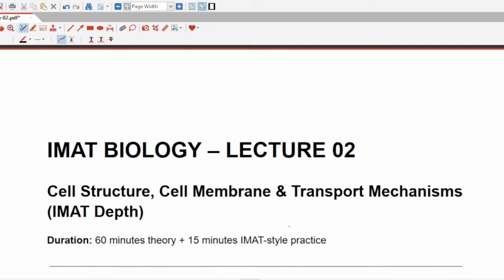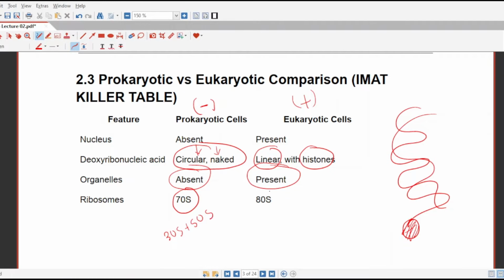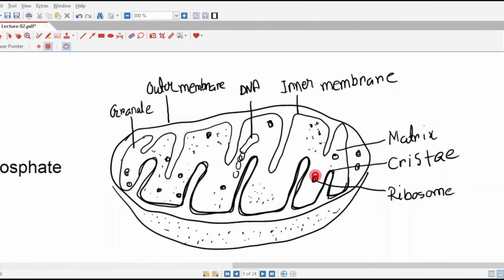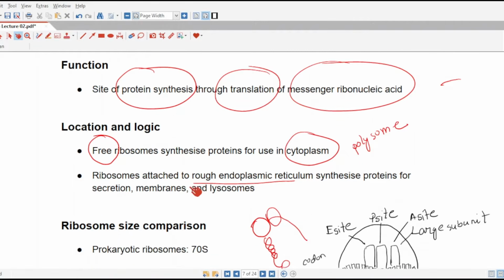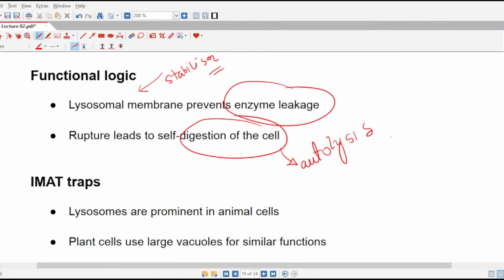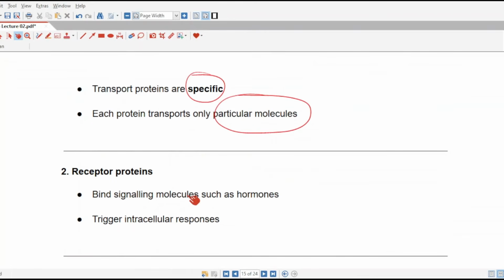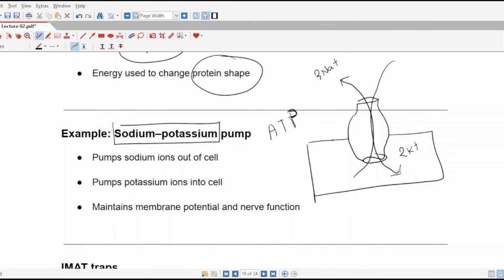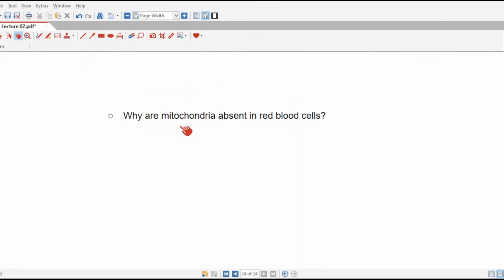IMAT Biology Lecture 02 | Cell Structure, Membrane & Transport | Full Concept + MCQs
IMAT almost never asks you to define a cell structure. It asks you to compare structures, predict what fails when one is missing, and eliminate options with one correct fact. This is Lecture 02 of the IMAT Tutor Biology series, taught free, end to end.

In this lecture you will master:
- Cell theory, and why viruses are acellular
- Prokaryotic vs eukaryotic cells, with the elimination traps
- The nucleus, nuclear envelope and nuclear pores
- Mitochondria, the electron transport chain and endosymbiosis
- Ribosomes (70S vs 80S) and the main RNA types
- Rough and smooth endoplasmic reticulum, Golgi apparatus and lysosomes
- Chloroplasts and compartmentalization
- The fluid mosaic model, membrane proteins, cholesterol and glycoproteins
- Diffusion, facilitated diffusion, osmosis and active transport
- Endocytosis, exocytosis and the surface area to volume ratio
- IMAT-style practice questions with every option checked

CHAPTERS
0:00 Welcome and how IMAT tests cell biology
0:32 Cell theory
1:39 The structures IMAT tests most
2:12 Prokaryotic vs eukaryotic cells
8:12 Comparison table and elimination traps
11:15 The nucleus
16:57 Mitochondria and the electron transport chain
22:27 Endosymbiosis
24:06 Ribosomes and RNA types
26:52 Rough endoplasmic reticulum
29:50 Smooth endoplasmic reticulum
32:03 Golgi apparatus
34:14 Lysosomes
36:09 Chloroplasts
38:53 Compartmentalization: the integration logic
39:55 The fluid mosaic model
42:03 Membrane proteins, cholesterol and glycoproteins
46:20 Transport mechanisms and simple diffusion
48:58 Facilitated diffusion
50:36 Osmosis
52:44 Active transport and the sodium-potassium pump
54:55 Endocytosis and exocytosis
55:43 Surface area to volume ratio
58:10 Practice questions

IMAT marking scheme: correct +1.5, wrong -0.4, blank 0. That is why every trap in this lecture is named and taken apart, instead of just stating the fact.